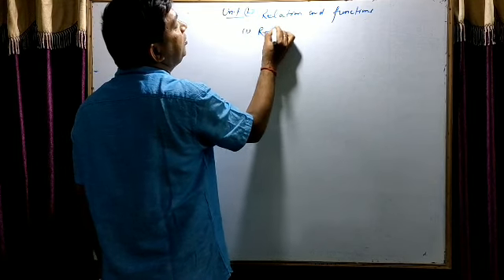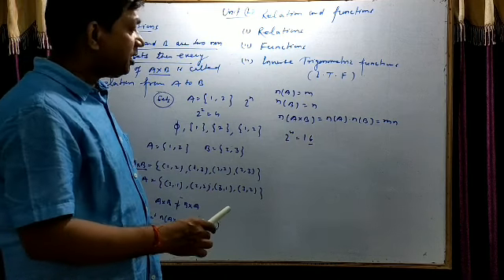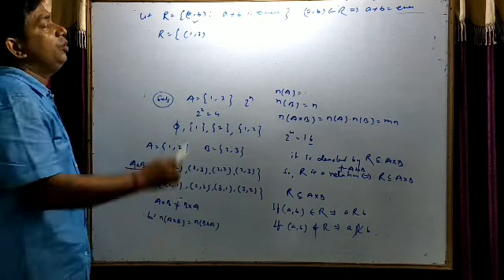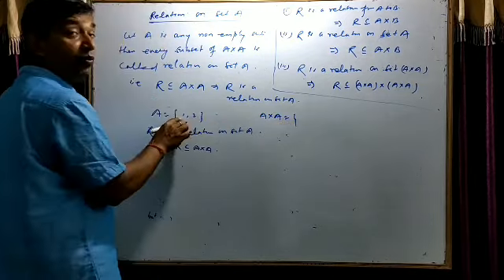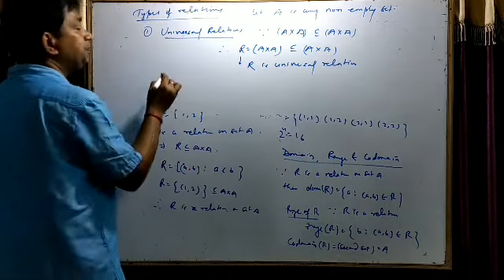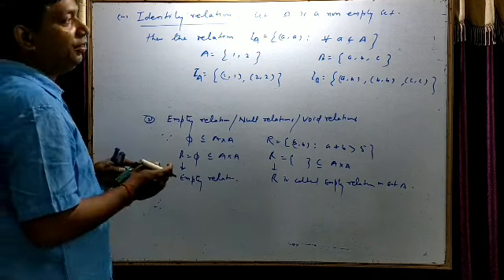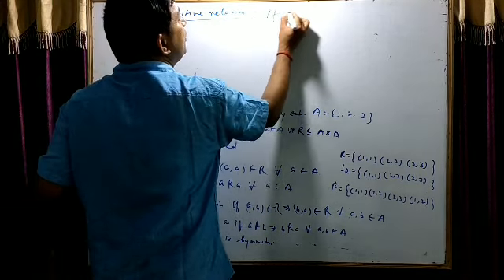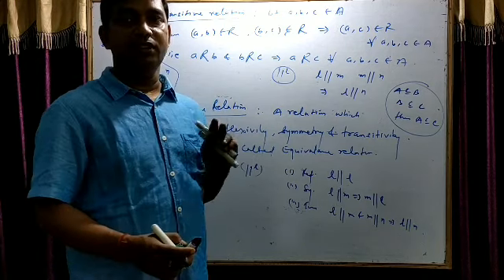RELATIONS XI & XII CBSE/ICSE PART-I(By Gopal Sir), TYPES OF RELATIONS, EQUIVALENCE RELATIONS.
Empty relations  , Identity relations  , Universal relations  , Reflexive relations  ,Symmetric relations , Transitive Relations and Equivalence relations. Problem based on  Equivalence relations ,